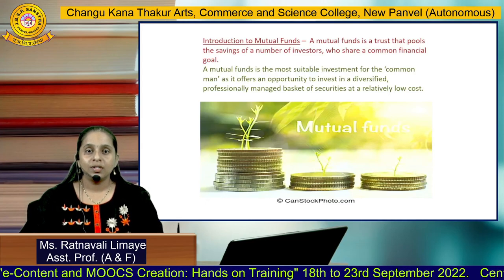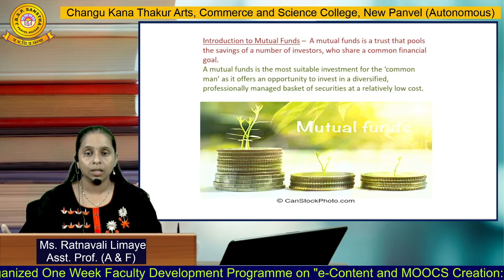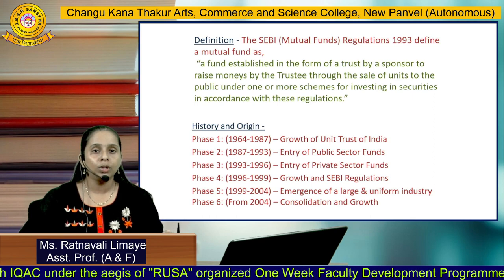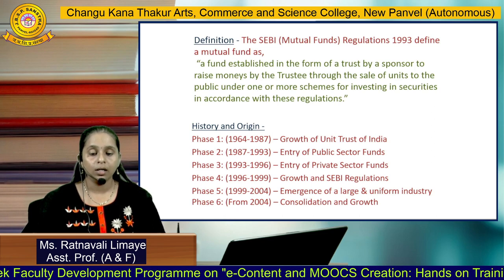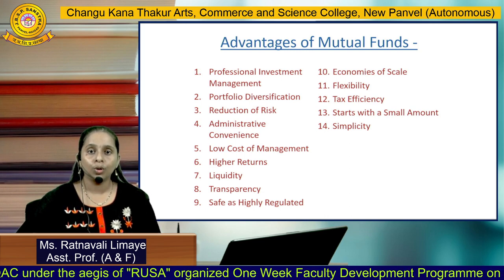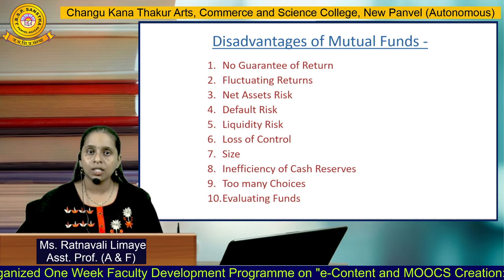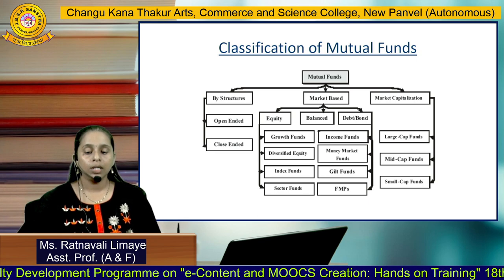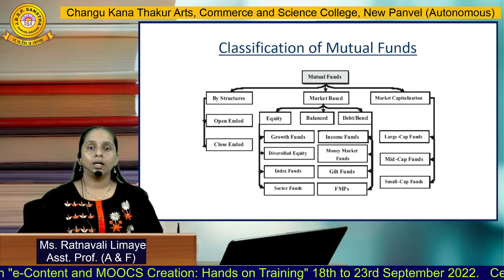Ms. Ratnavali Limaye (A & F)